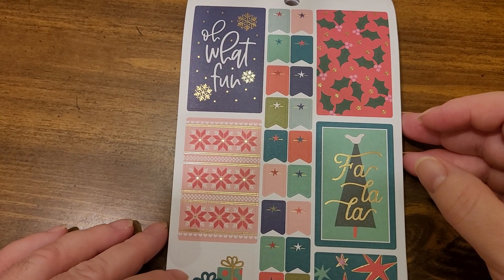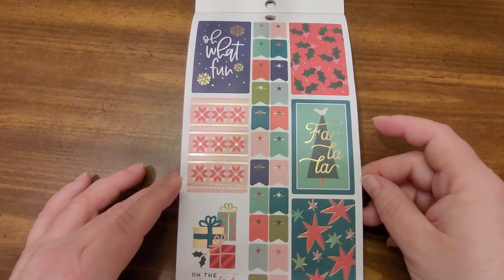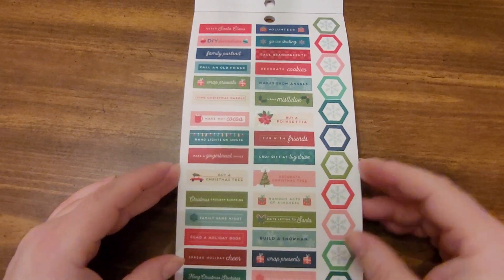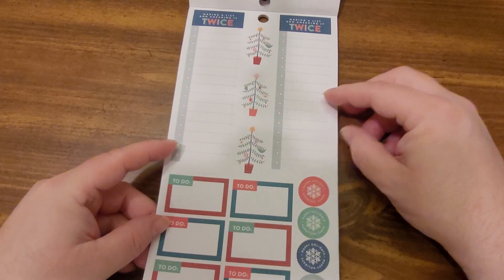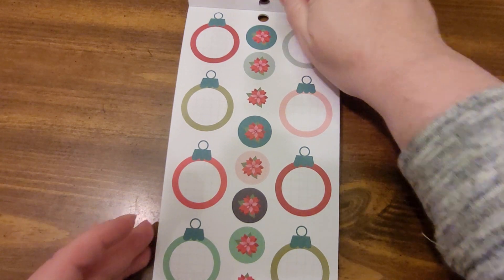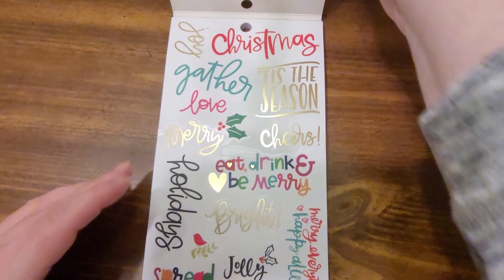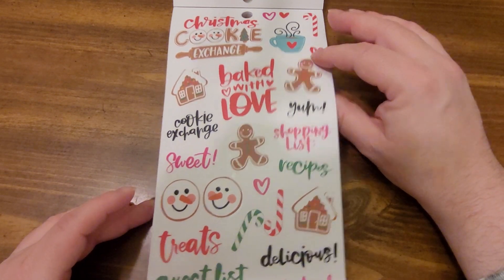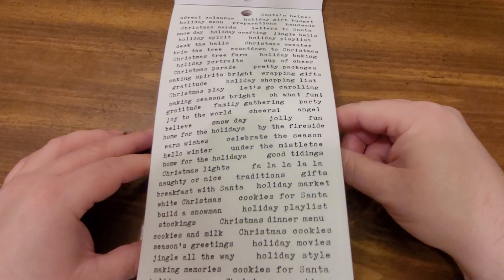Christmas Sticker Books from Happy Planner, Part 2 - Planning with Paper Series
This is the second half of the part 1 video on sticker books, so please check that out first on my channel @amysmixofcreativity. The flip-through video was cut in half by a power glitch during a bad storm about a week before Christmas. I know, I know, the holiday has passed, but I still wanted to share the two videos featuring the Happy Planner Christmas sticker books. As a sticker addict, I also plan to share unique, fun ways to use stickers in paper crafting in future videos, along with all kinds of tips, tricks, and diy techniques to inspire beginner and advanced paper crafters and planners, and anyone in between!